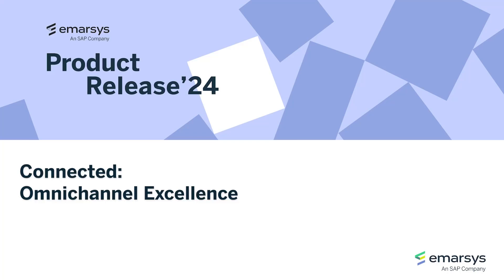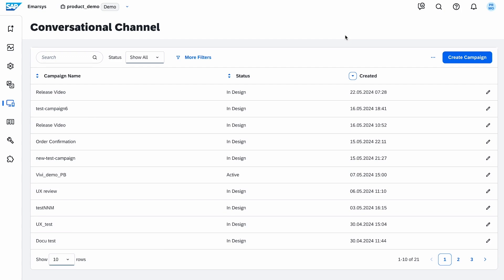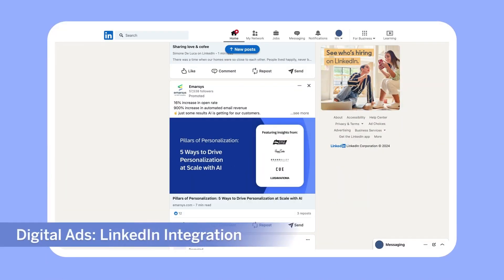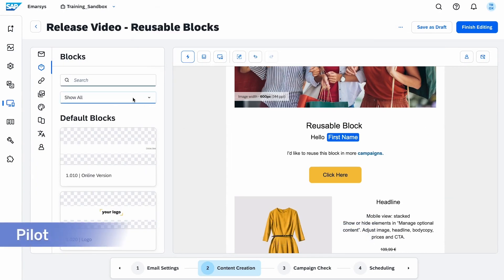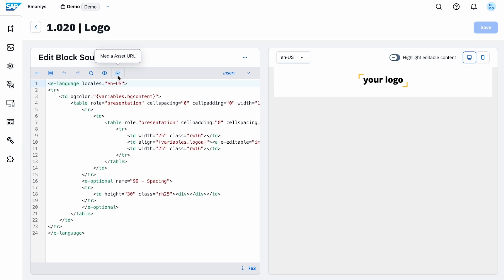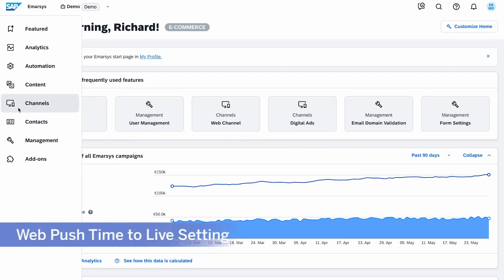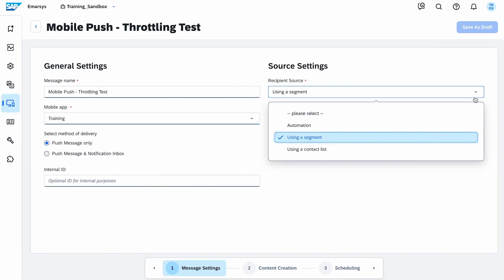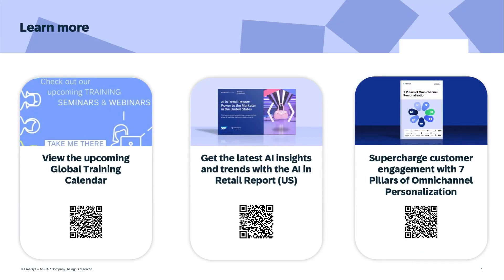June 2024 SAP Emarsys Product Update Part 1: Omnichannel Excellence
Discover SAP Emarsys product updates to enhance your marketing and drive omnichannel excellence.

📚CHAPTER BREAKDOWN:

00:12 - Conversational Messaging: WhatsApp
00:45 - Digital Ads: LinkedIn Integration
01:00 - Reusable Content Blocks in VCE
01:19 - Omnichannel Code Editor
01:40 - Web Push for iOS
01:48 - Web Push Time to Live Setting
02:02 - Send to Contact Lists: Web & mobile Push, Mobile Inbox

⭐ ABOUT THIS VIDEO:

Meet the latest batch of updates hitting the SAP Emarsys platform in June 2024. In this video, we focus on the product releases designed to improve the omnichannel experience:

2️⃣ Digital Ads LinkedIn Integration: Leverage your rich first-party customer data for more effective and targeted LinkedIn ad campaigns.

3️⃣ Reusable Content Blocks in VCE (Pilot): Save, manage, and reuse customized content blocks across campaigns to save time and maintain brand consistency.

4️⃣ Omnichannel Code Editor Upgrades: Discover enhanced code handling, advanced search capabilities, and an integrated Media Library for a more efficient editing experience.

5️⃣ Web & Mobile Updates:

- Web Push for iOS: Enable web push notifications on iOS devices.
- Web Push Time to Live Setting: Control the lifespan of your notifications to ensure timely and relevant communication.
- Send to Contact List: Directly send notifications to contact lists in Web & Mobile Push and Mobile Inbox.

View part 2 of this release series with more insights into our new products!

🔍ABOUT SAP EMARSYS:

Emarsys, an SAP Company, is the omnichannel customer engagement platform that empowers marketers to build, launch, and scale personalized, cross-channel campaigns that drive business outcomes. We partner with more than 1,500 companies from global enterprises to fast-moving mid-market brands across industries.